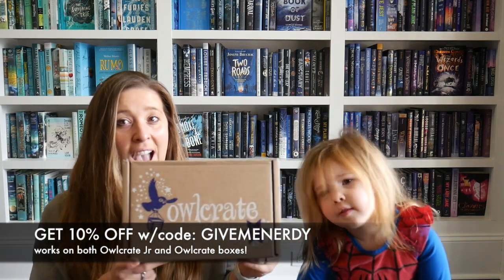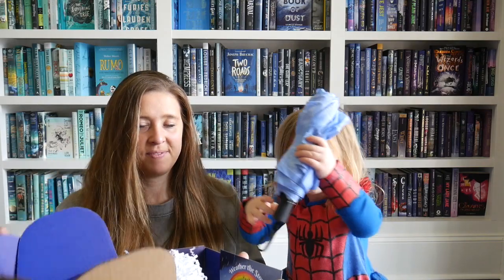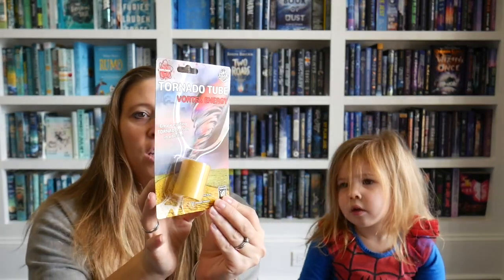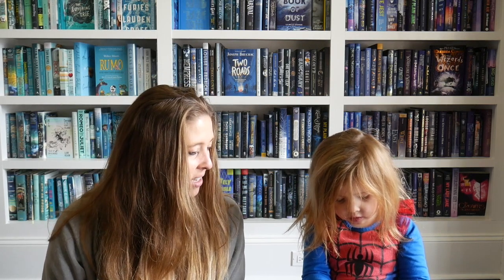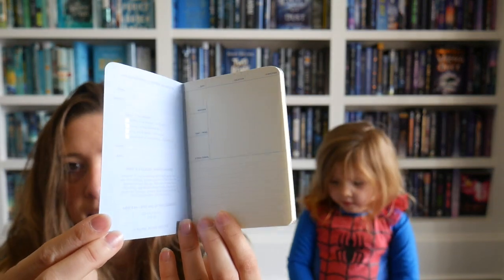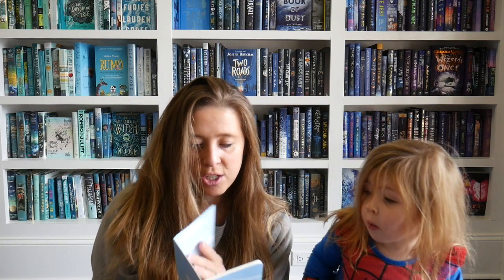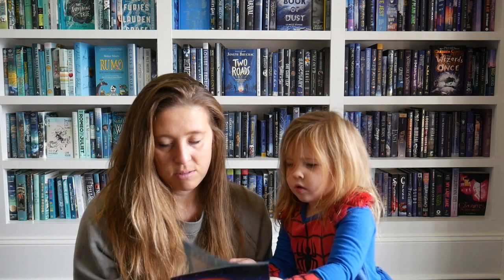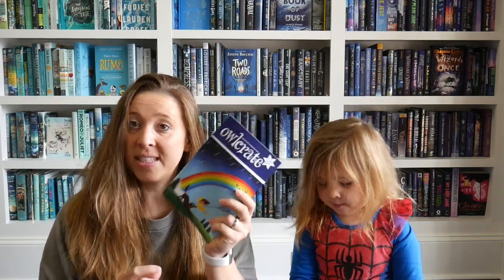January Owlcrate Jr Unboxing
Madeline and I unbox the January Owlcrate Jr box "Weather the Storm" and then she claims all the things as her own! I'm a rep!

Song intro from: "I Go to the Barn Because I Like the" - Band of Horses